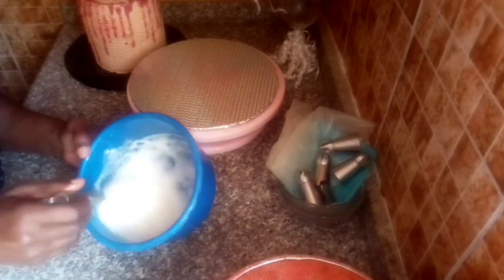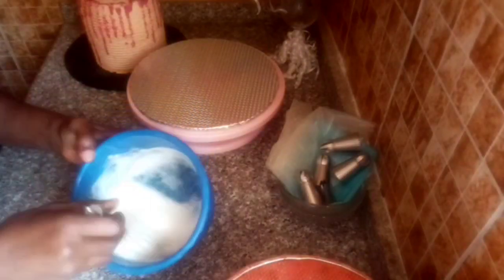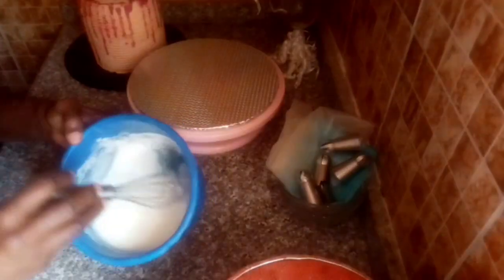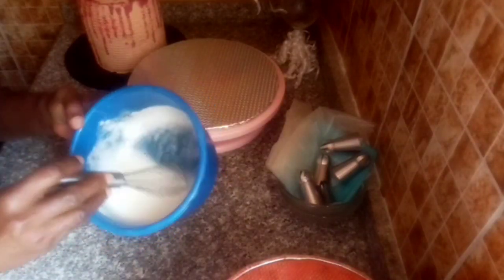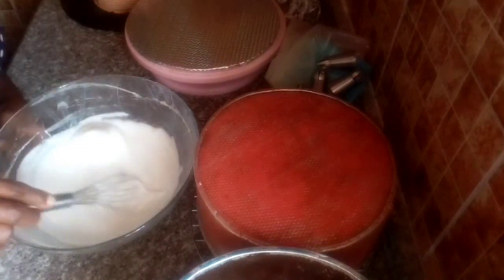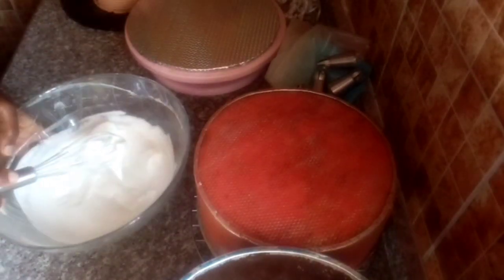ROYAL ICING CAKE READY FOR DELIVERY.